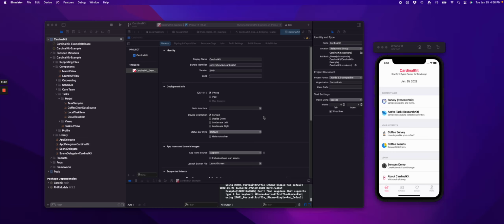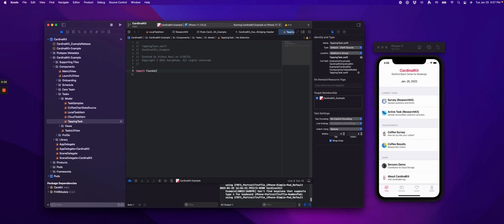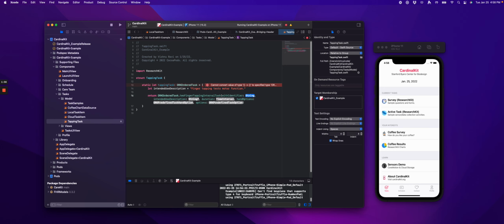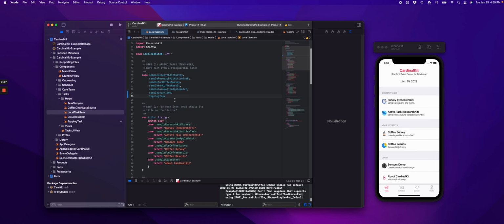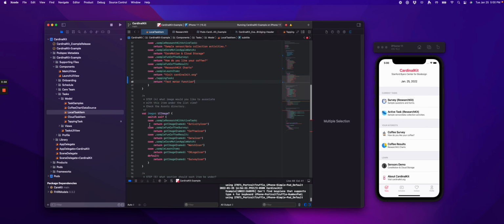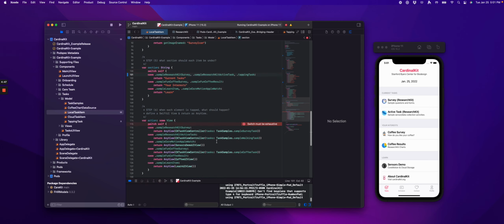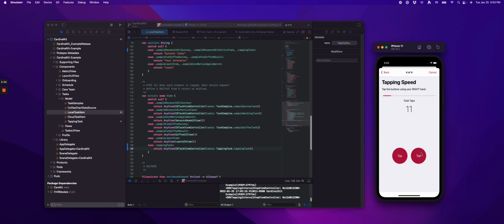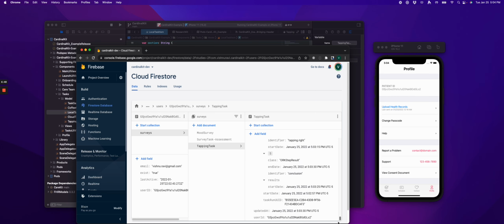Creating a ResearchKit Active Task using CardinalKit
Learn how to add a ResearchKit Active Task to your CardinalKit app